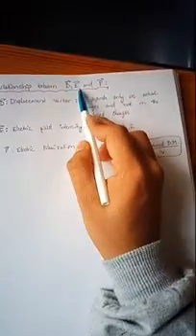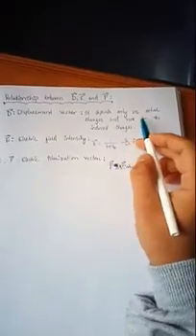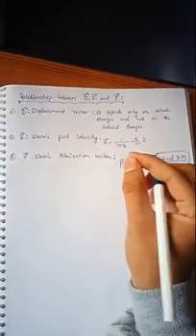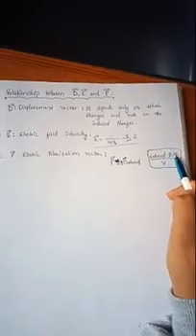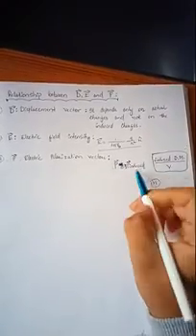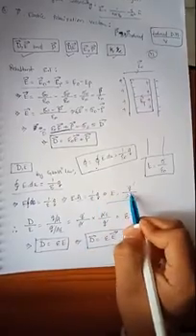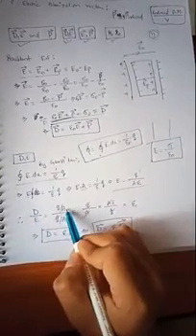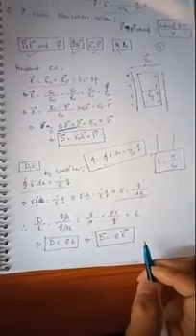Relation between D,E and P vectors 2nd year physics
Physics lectures
Best Channel